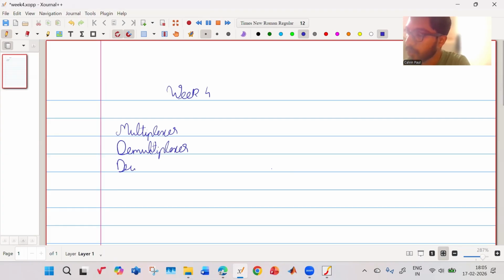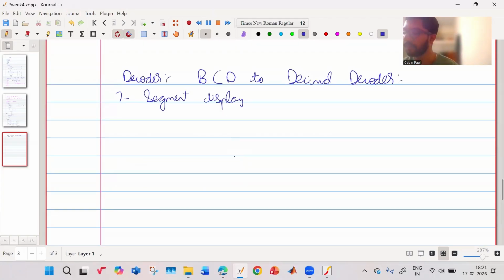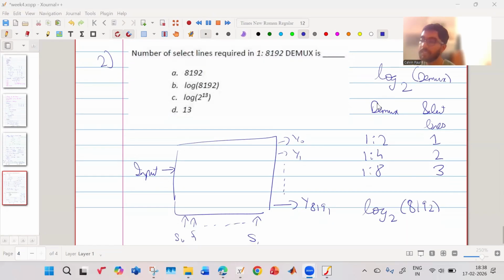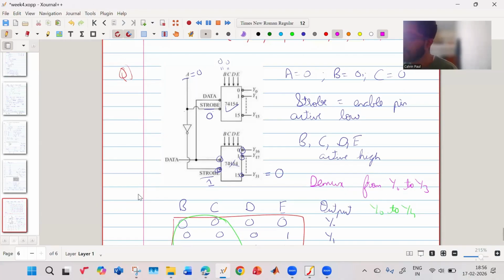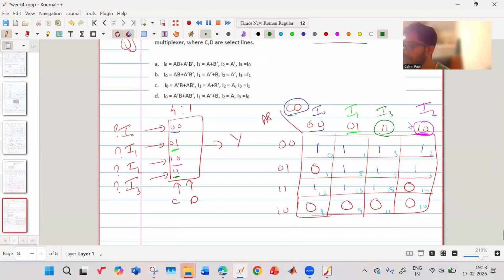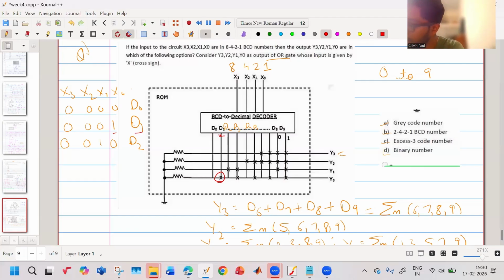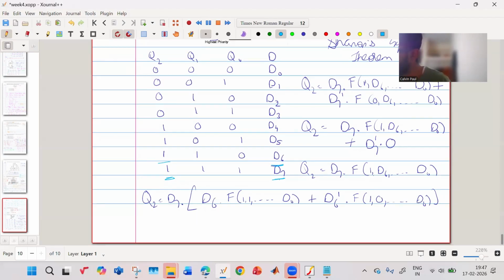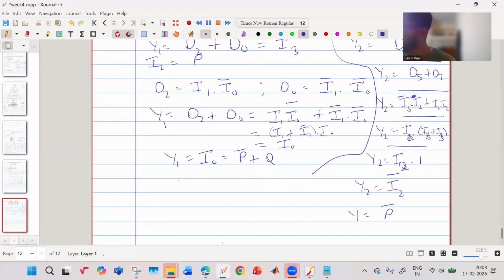Digital Electronic Circuits | NPTEL | Week 4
00:00 - Start
00:17 - Introduction
01:20 - Multiplexer
09:35 - Demultiplexer
18:40 - Parity
26:35 - Question 1 | Number of demultiplexers
31:20 - Question 2 | Number of select lines in demultiplexer
36:00 - Question 3 | POS representation of a 4:1 Mux
44:15 -  Question 4 | Strobe pin demultiplexer
50:34 - Question 5 | Determination of required input for a 4:1 Mux
56:30 - Question 6 | True or False | Parity
1:01:25 - Question 7 | 4:1 Mux, based Maxterm representation
1:10:02 - Question 8 | 8:1 Mux, inputs
1:15:30 - Question 9 | BCD Decoder
1:29:55 - Question 10 | Parity checker
1:40:30 - Question 11 | Min-term expression using demultiplexer
1:47:30 - Question 12 | 2:4 Decoder